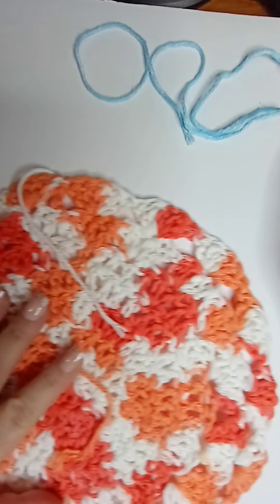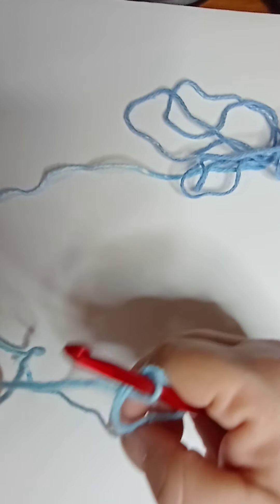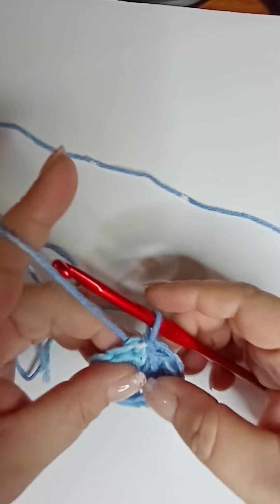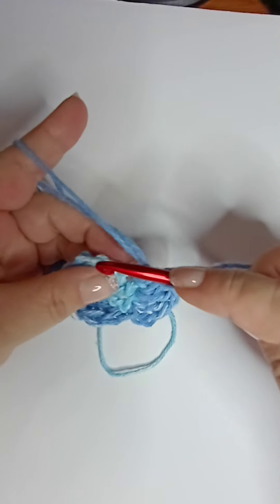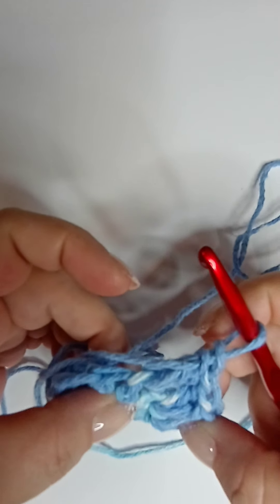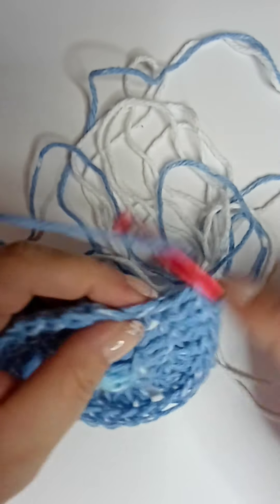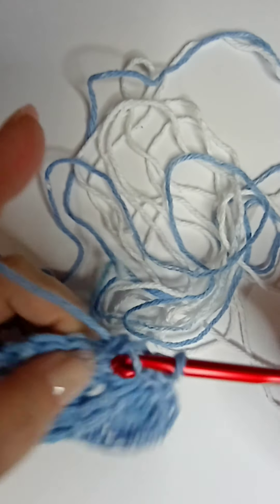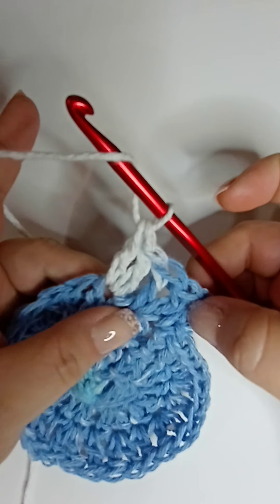Crochet Dish cloth or Hot pad Beginner friendly!!!